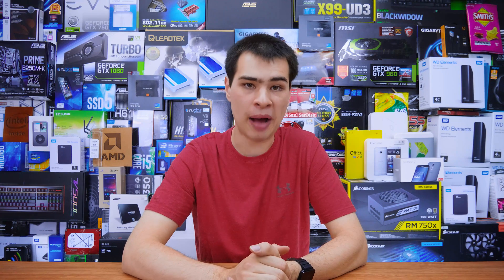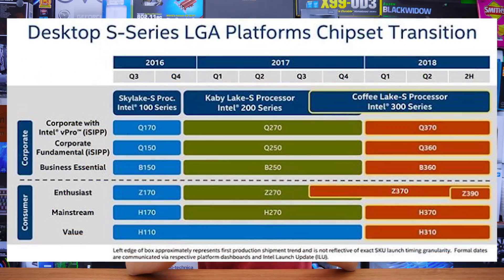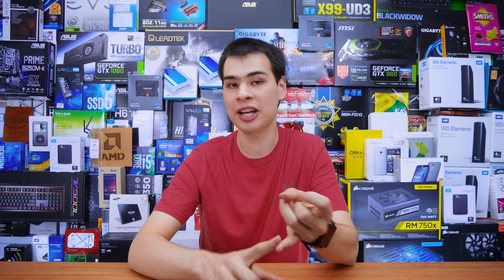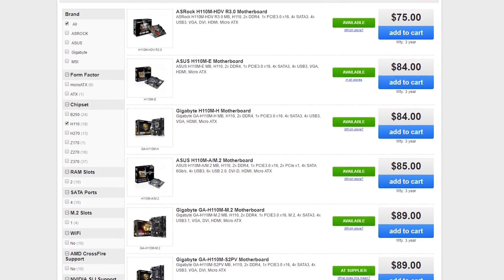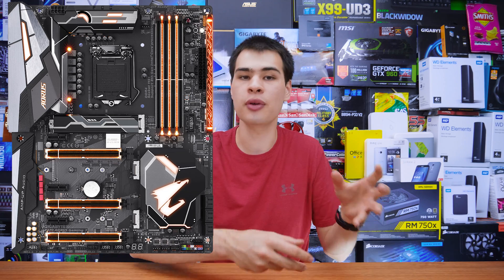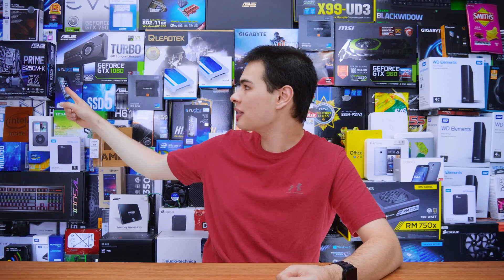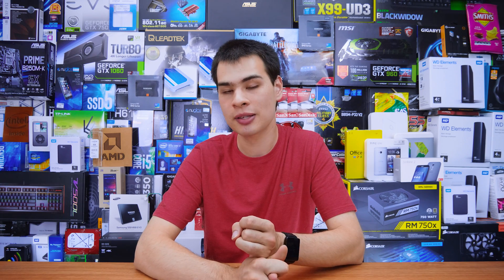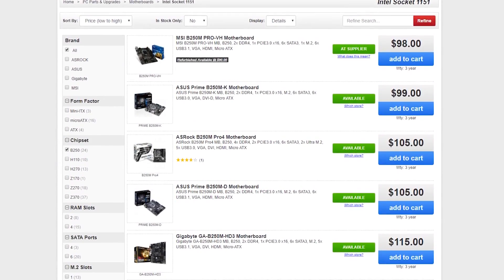How To Pick An Intel Chipset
So if you are in the market for a new motherboard but are having problems choosing which board to get today we cover exactly that. how to pick the right intel chipset for your next build

Intro:
Rootkit - Real Love
Outro:
Rezonate - Rebirth